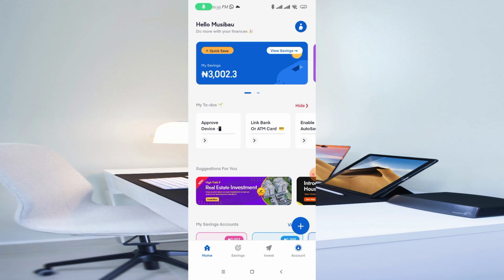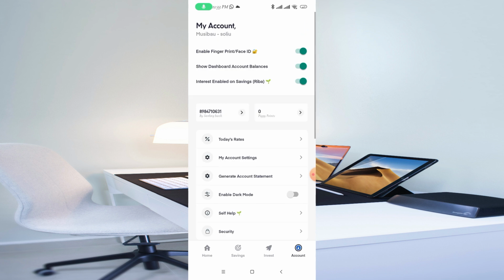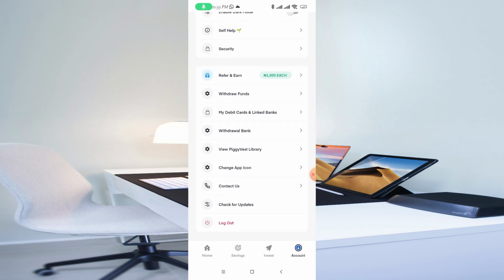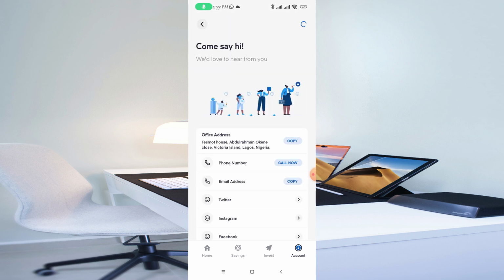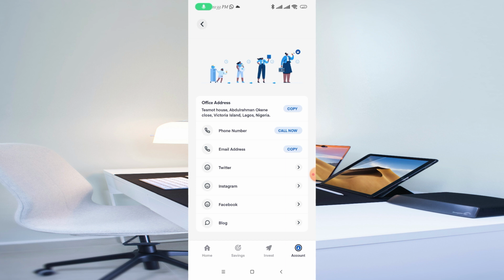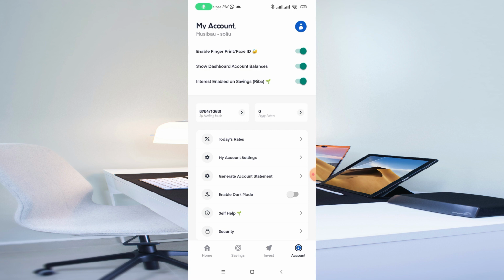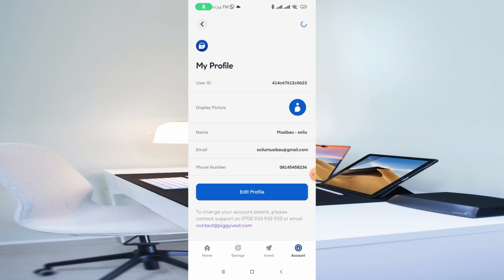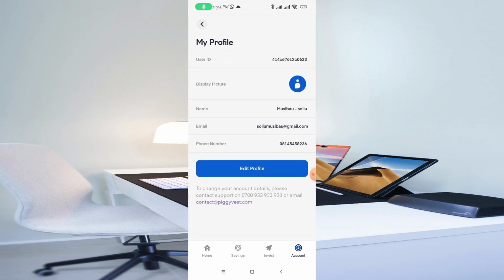HOW TO CONTACT PIGGYVEST CUSTOMER CARE